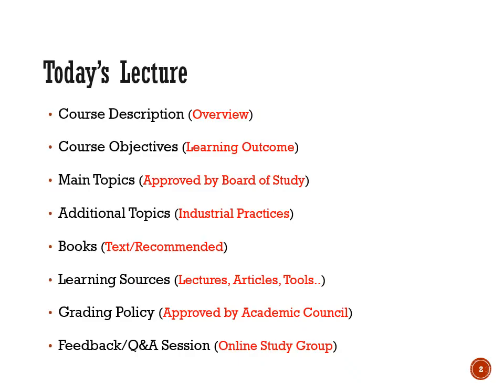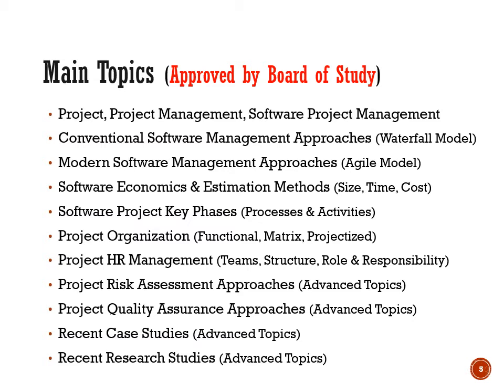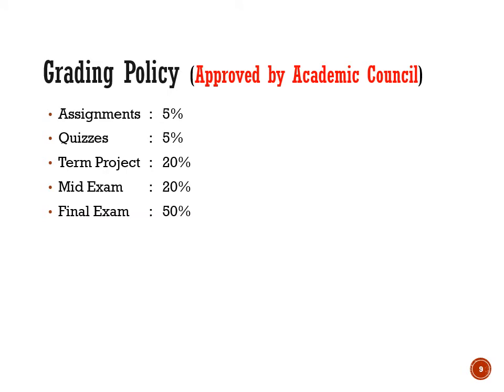Faculty026 CS463SPM | L1 | Institute of Computing | By Dr.Muhammad Hammad Hassan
Faculty026 CS463SPM | L1 | By Dr.Muhammad Hammad Hassan